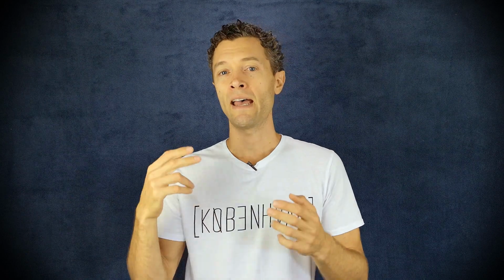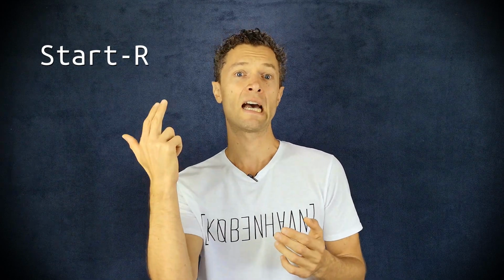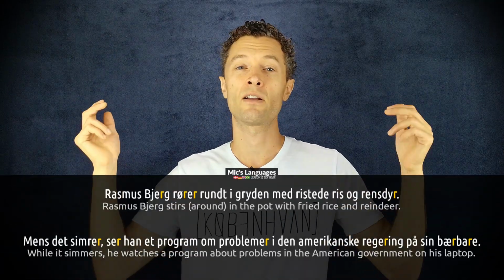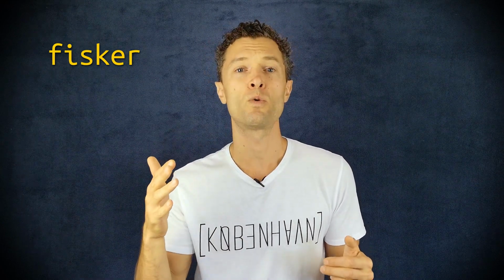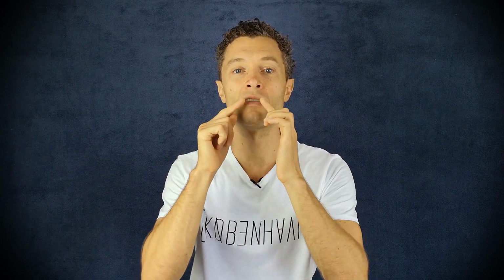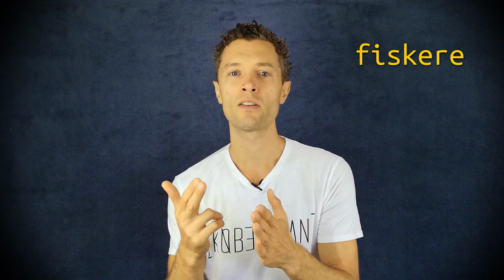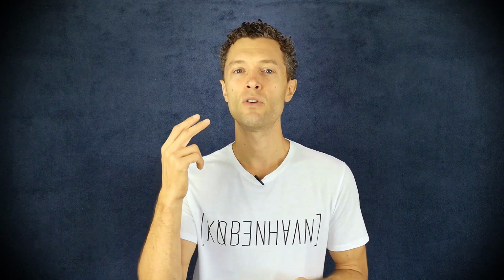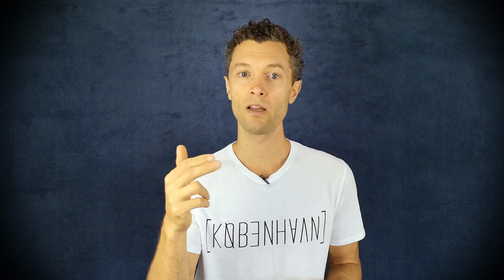How to Pronounce the R in Danish, Part 1:"the End-R"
Learn all about the pronunciation of the R in Danish.

Part 1 is about the R in the end of a syllable. The R takes on a kind of vowel sound.

Mic's Languages
Speak it for real!